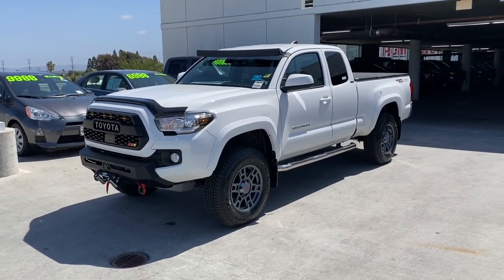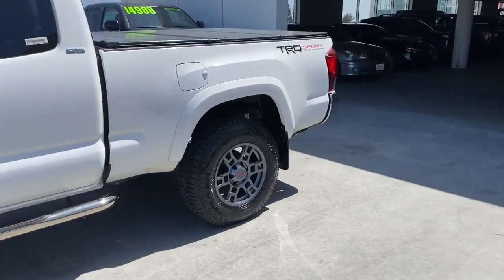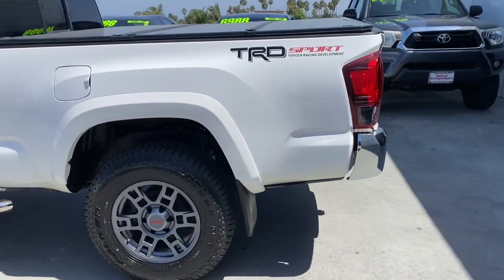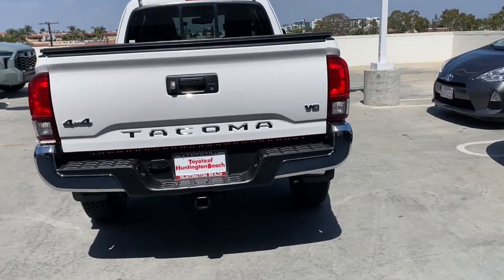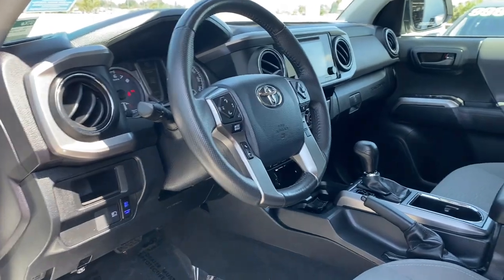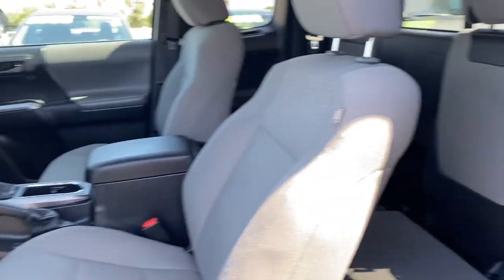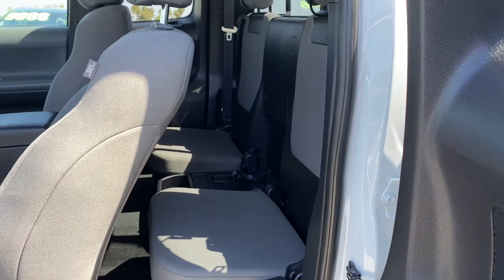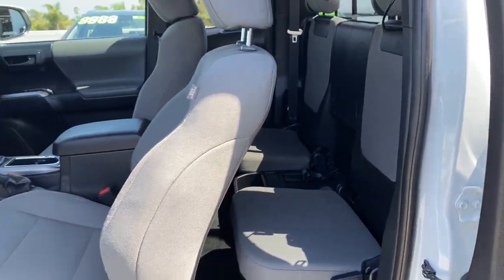2018 Toyota Tacoma Westminster, Costa Mesa, Garden Grove, Long Beach, Huntington Beach, CA T00119A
5TFSZ5AN0JX142654 White Used 2018 Toyota Tacoma TRD Sport available in Huntington Beach, California at Toyota of Huntington Beach. Servicing the Costa Mesa, Garden Grove, Long Beach, Huntington Beach, CA area.

Looks and runs great. Good tires and brakes. Engine and transmission run smooth. Damage free. Immaculate inside and out. FREE CARFAX! We have great interest rate and financing for ALL credit situations.. White 2018 Toyota Tacoma SR5 V6 4WD 6-Speed Automatic 3.5L V6 PDI DOHC 24V LEV3-ULEV70 278hp 4WD.Awards:* 2018 KBB.com 5-Year Cost to Own Awards * 2018 KBB.com Best Resale Value Awards * 2018 KBB.com 10 Most Awarded BrandsWHY BUY at the BEACH? Our customers are our most valuable asset. If you are already a customer welcome back. If you are new to Toyota of Huntington Beach we would like to convince you to join the ranks of satisfied Toyota of Huntington Beach customers. Financing for all situations. Great rates available. GREAT rates for good credit. Financing for ALL credit situations. BK ok. Low score OK. (See dealer for details.) Se Hablamos Espanol. Marticular OK.
Axle Ratio: 3.91,16 Silver Alloy Wheels,Fabric Seat Trim (FC),Radio: Entune Plus AM/FM/CD w/Connected Navigation,6 Speakers,Air Conditioning,Electronic Stability Control,Front Bucket Seats,Front Center Armrest,Tachometer,ABS brakes,Alloy wheels,Anti-whiplash front head restraints,Brake assist,Bumpers: body-color,CD player,Driver door bin,Dual front impact airbags,Dual front side impact airbags,Front anti-roll bar,Front fog lights,Front reading lights,Front wheel independent suspension,Illuminated entry,Knee airbag,Low tire pressure warning,Occupant sensing airbag,Outside temperature display,Overhead airbag,Overhead console,Panic alarm,Passenger cancellable airbag,Passenger door bin,Power door mirrors,Power steering,Power windows,Rear step bumper,Remote keyless entry,Speed control,Speed-sensing steering,Steering wheel mounted audio controls,Telescoping steering wheel,Tilt steering wheel,Traction control,Trip computer,Variably intermittent wipers,Front beverage holders,Auto-dimming Rear-View mirror,Compass,AM/FM radio: SiriusXM,Exterior Parking Camera Rear,Auto High-beam Headlights,Four Wheel Drive,Tow Hitch,Power Steering,ABS,Front Disc/Rear Drum Brakes,Brake Assist,Brake Actuated Limited Slip Differential,Aluminum Wheels,Tires - Front All-Season,Tires - Rear All-Season,Conventional Spare Tire,Tow Hooks,Heated Mirrors,Power Mirror(s),Sliding Rear Window,Privacy Glass,Intermittent Wipers,Variable Speed Intermittent Wipers,Power Door Locks,Automatic Highbeams,Daytime Running Lights,Automatic Headlights,Fog Lamps,AM/FM Stereo,CD Player,Satellite Radio,MP3 Capability,Bluetooth Connection,Back-Up Camera,Auxiliary Audio Input,HD Radio,Smart Device Integration,Requires Subscription,Steering Wheel Audio Controls,Bucket Seats,Driver Adjustable Lumbar,Adjustable Steering Wheel,Trip Computer,Leather Steering Wheel,Keyless Entry,Power Door Locks,Cruise Control,Adaptive Cruise Control,A/C,Cloth Seats,Auto-Dimming Rearview Mirror,Power Windows,Sliding Rear Window,Power Door Locks,Trip Computer,Immobilizer,Traction Control,Stability Control,Traction Control,Front Side Air Bag,Lane Departure Warning,Front Collision Mitigation,Driver Monitoring,Tire Pressure Monitor,Driver Air Bag,Passenger Air Bag,Passenger Air Bag On/Off Switch,Front Head Air Bag,Rear Head Air Bag,Passenger Air Bag Sensor,Knee Air Bag,Back-Up Camera